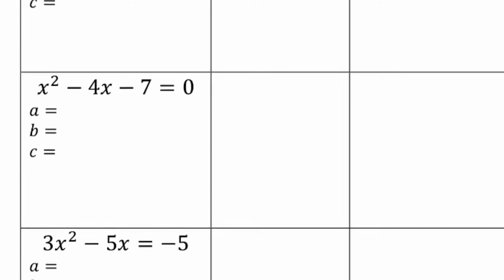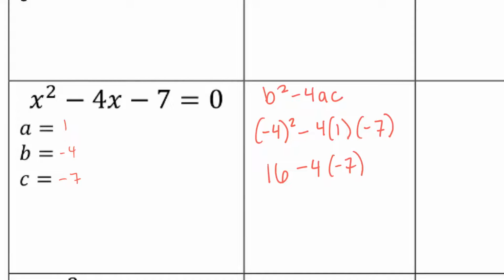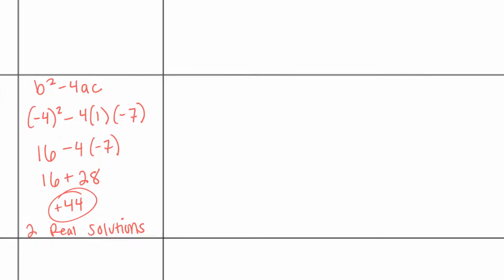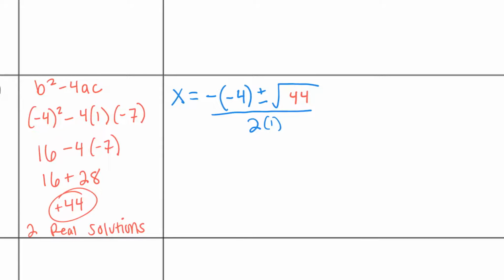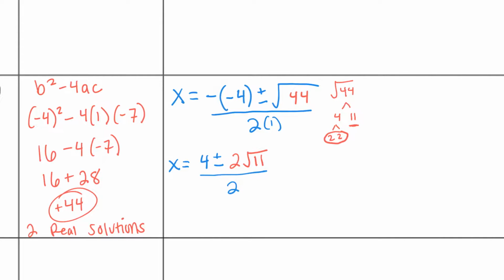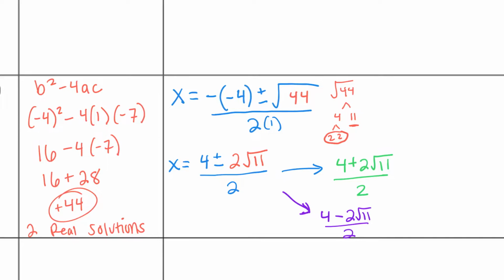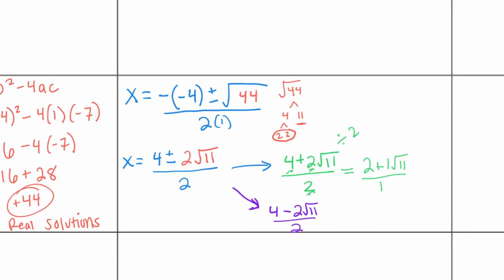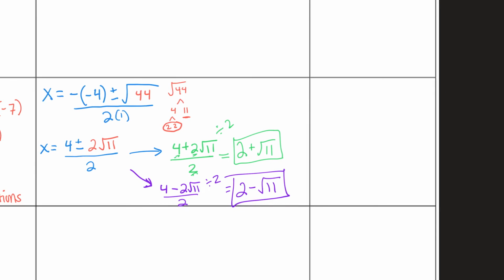Day 4 quadratic formula example b